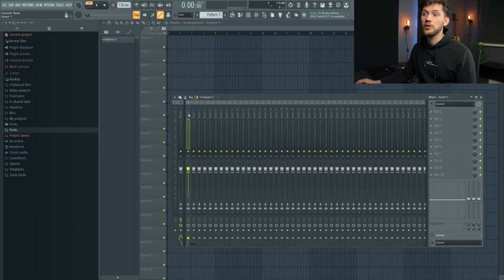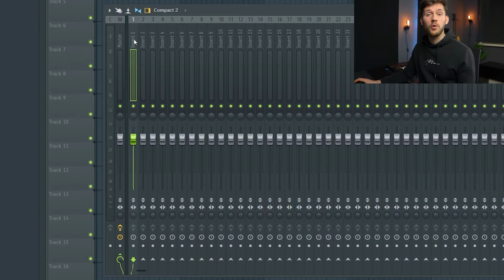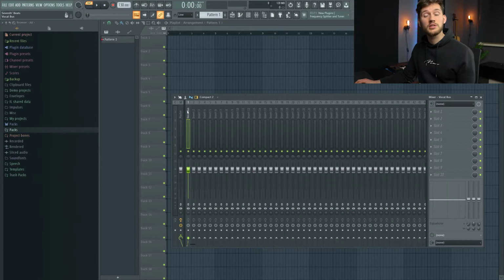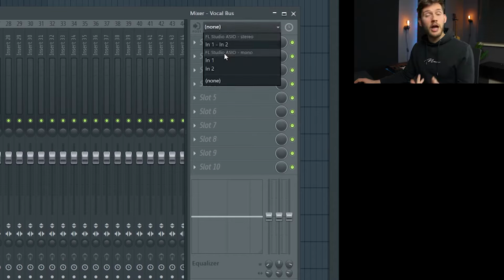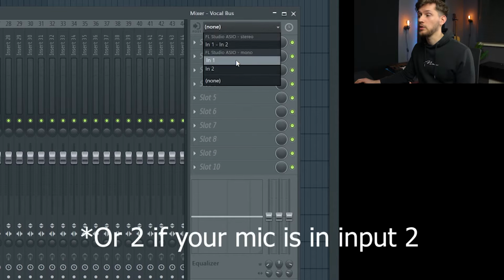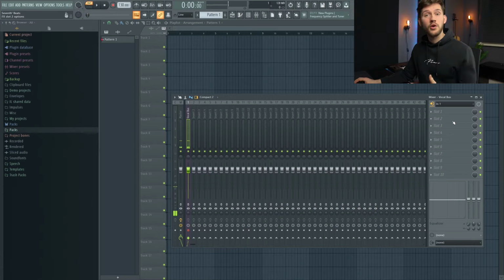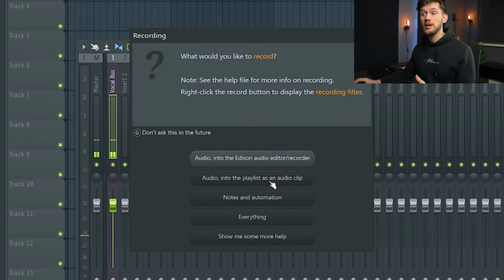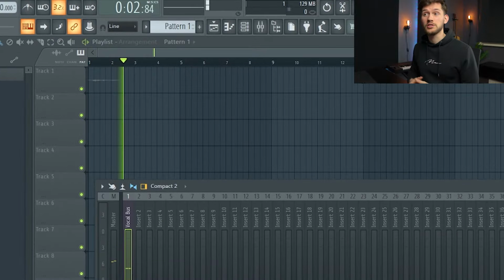How to Record Vocals in FL Studio 20 (Beginners Tutorial) | Tips and Tricks 2021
In this video, I am going to show you guys How to Record Vocals in FL Studio 20 Tutorial. What I show in this Tips and Tricks 2021 is pretty much how to easily record your vocals.